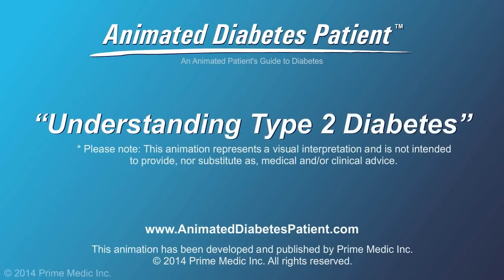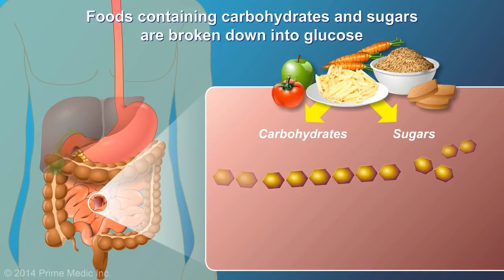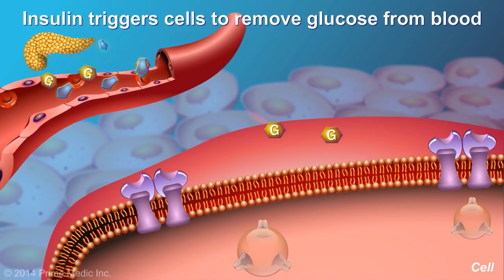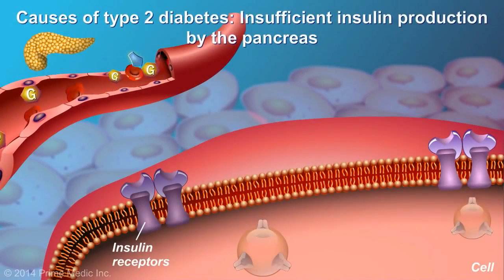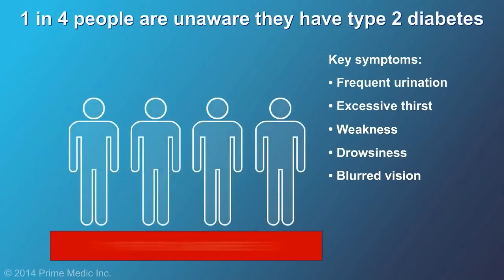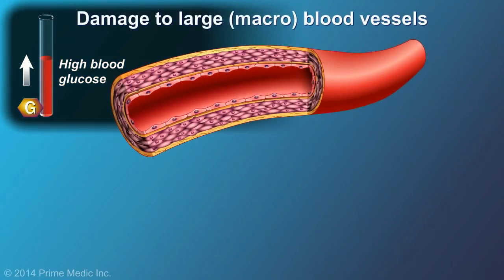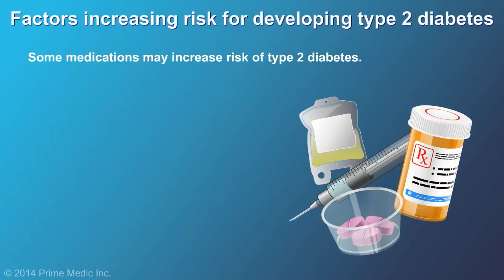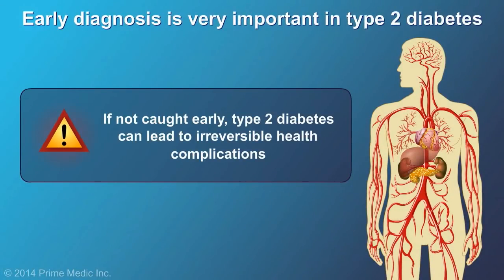drhosendocrine.in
Scientifically proven way that cure diabetes